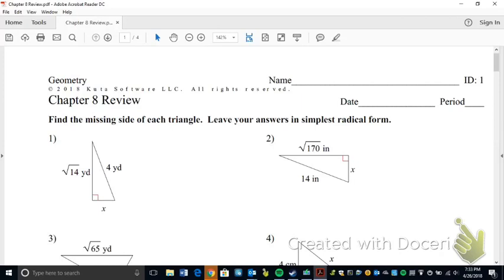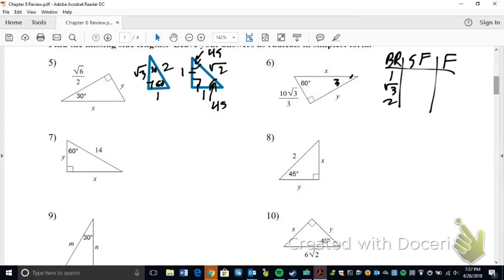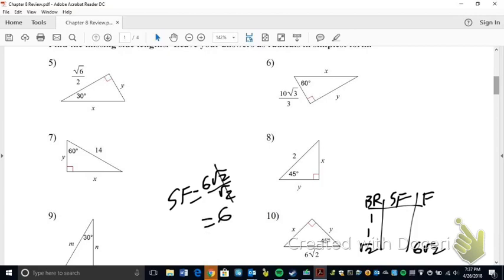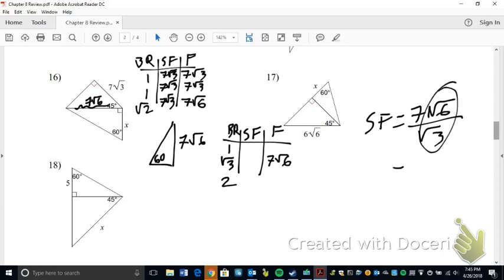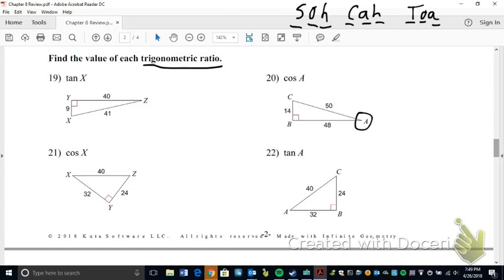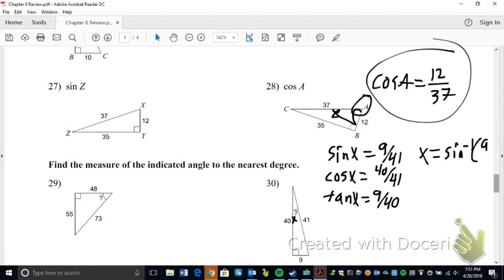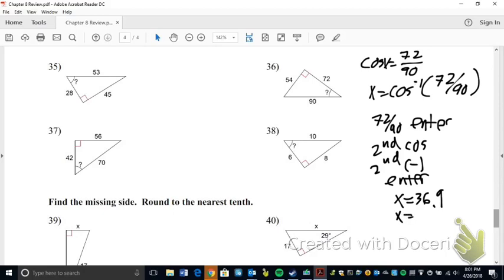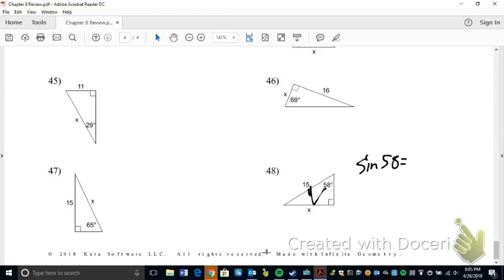Chapter 9 Review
A walkthrough of the evens on the Chapter 9 Review